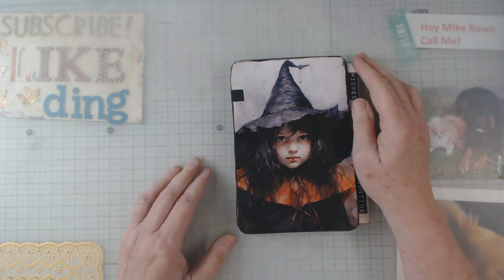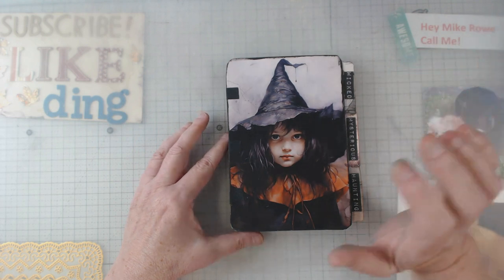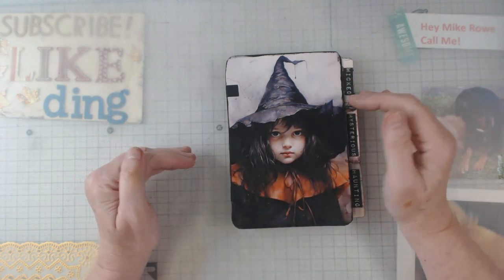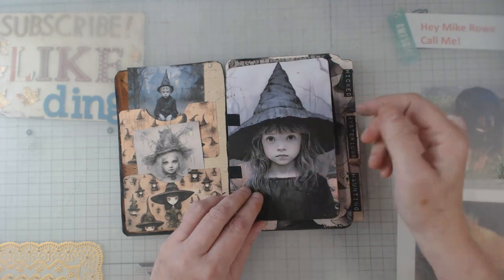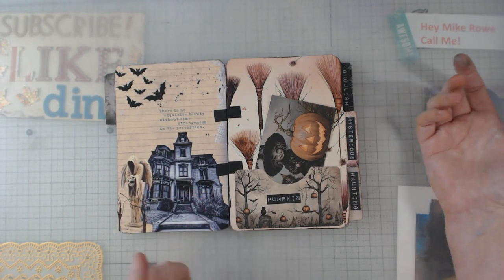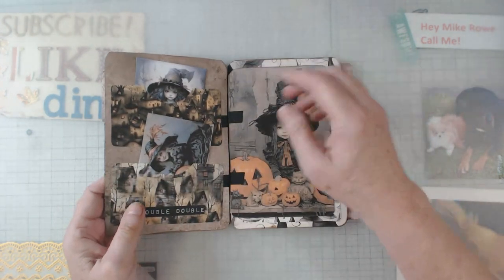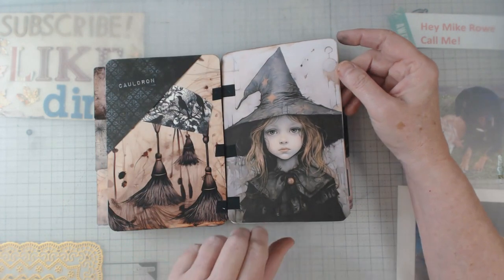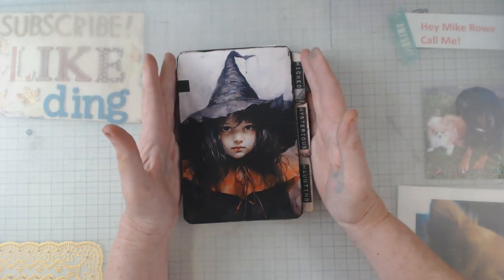Halloween Hinged Journal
My design team project for Sweet Pea Curiosities

Halloween Witches File Folders